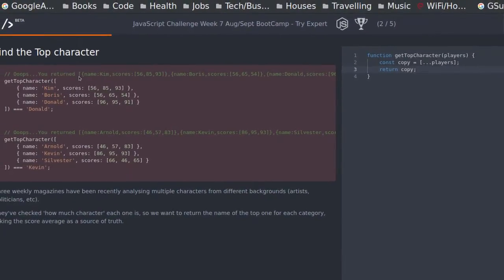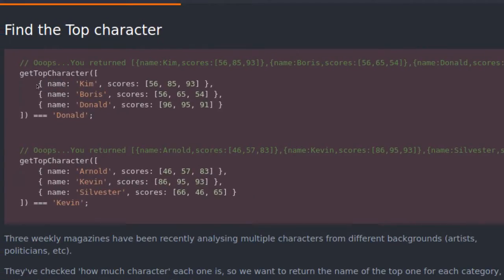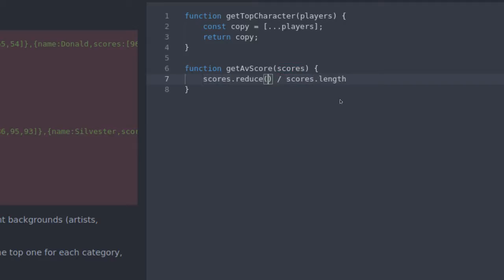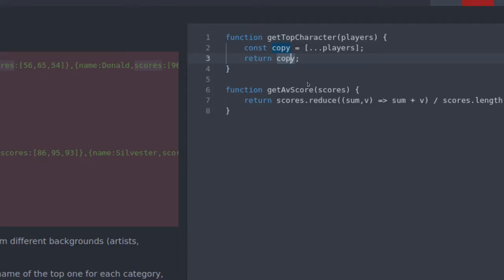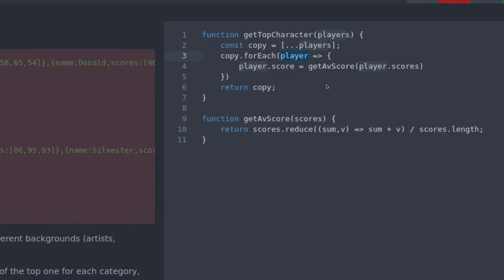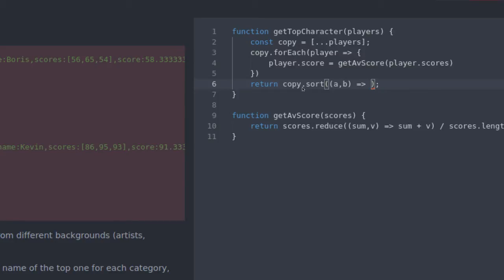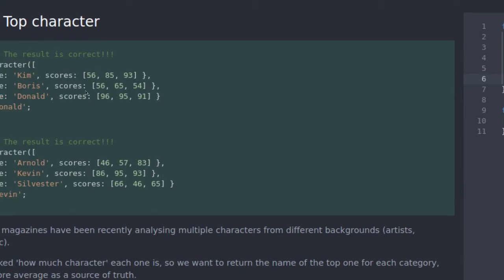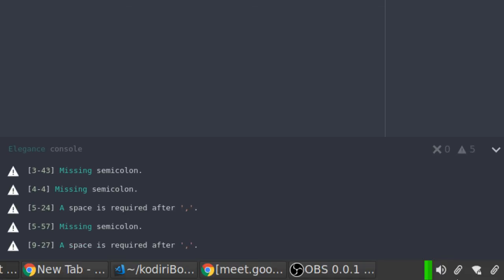JS Intermediate: Find the Top Character